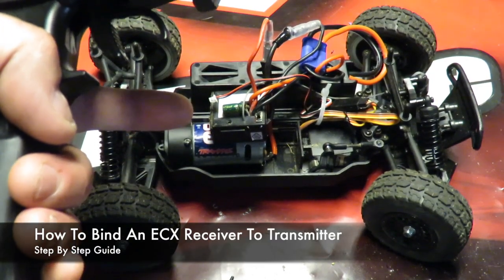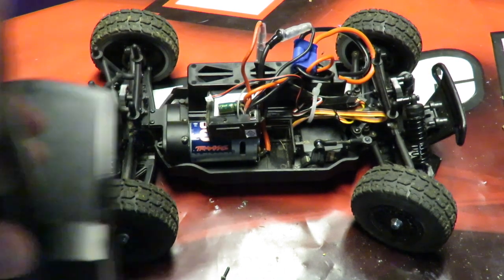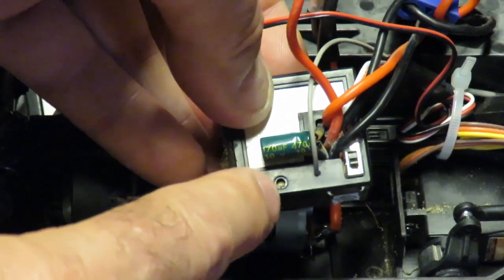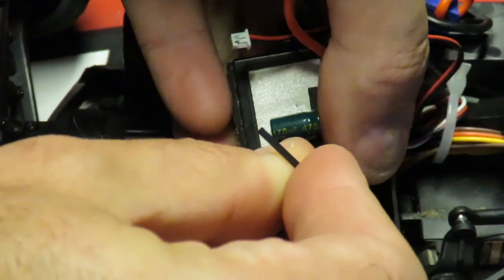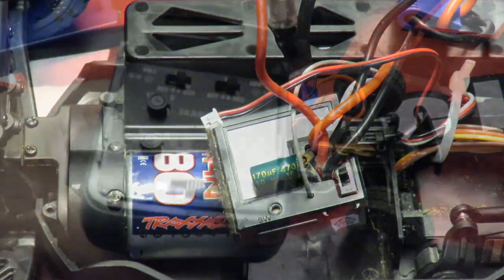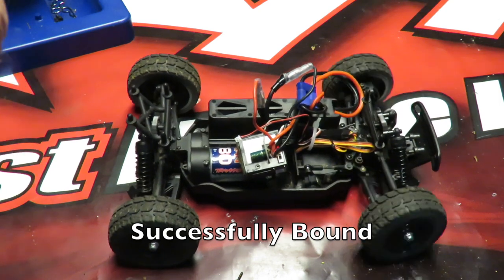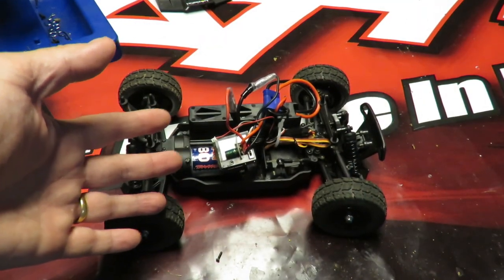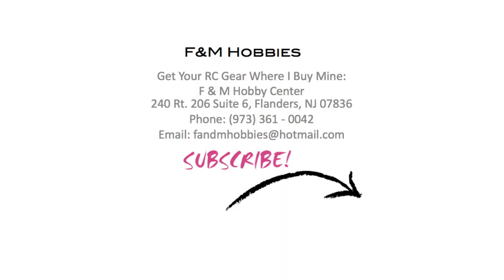How To Bind An ECX Receiver And Transmitter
25KG Metal Geared Waterproof Servo
1/5 Size Servo

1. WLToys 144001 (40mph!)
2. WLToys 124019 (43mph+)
3. Q902

So we wanted to give our ECX Roost a speed boost. Fitted new motor and...couldn't drive it. So here's How To Bind An ECX Receiver And Transmitte,r should you have the same problem.
Hope this is of use.